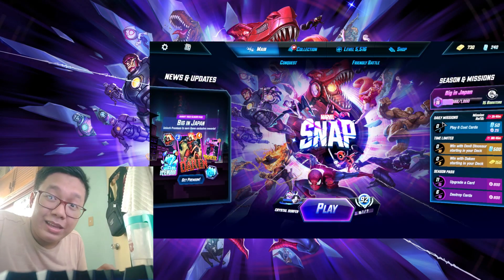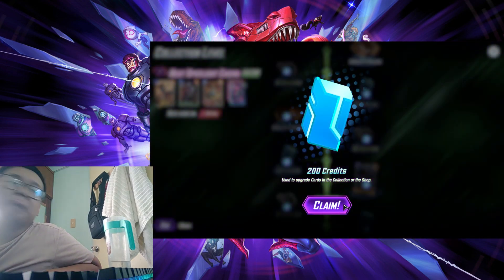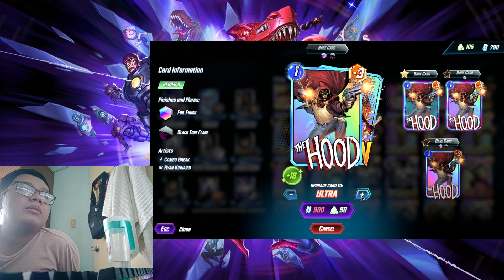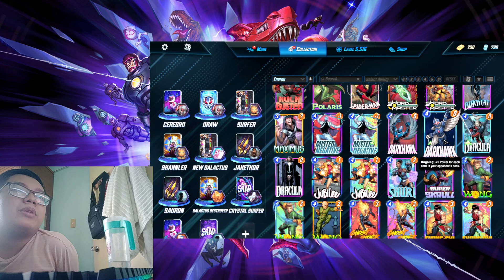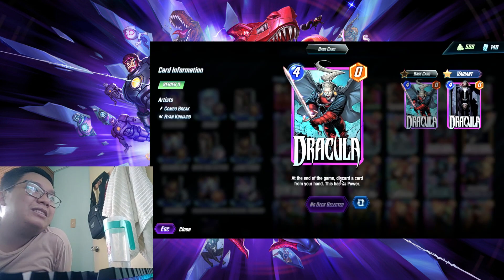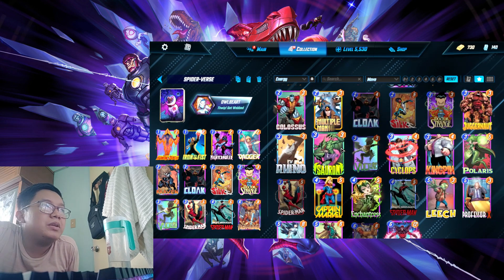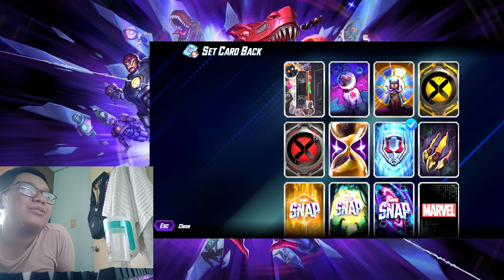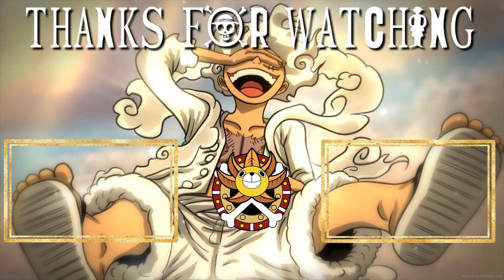I CAN'T BELIEVE WHAT SPOTLIGHT CACHE GAVE ME! | OPENING COLLECTOR'S RESERVES | PART 2 | MARVEL SNAP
PLEASE WATCH ONE PIECE! ITS WORTH IT!!